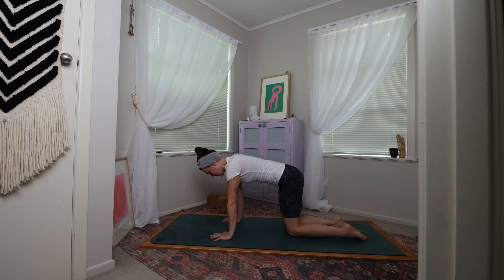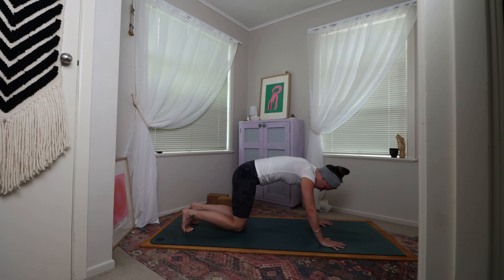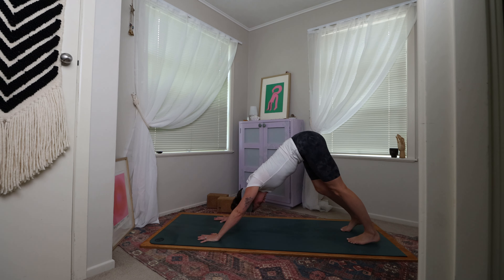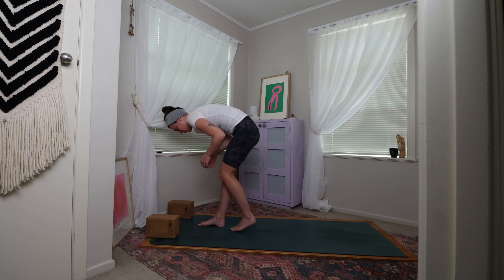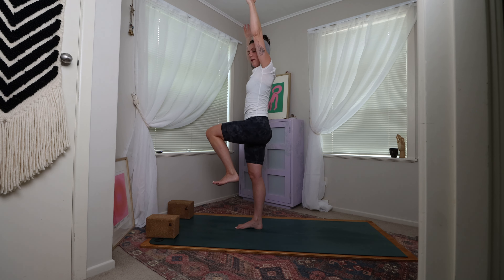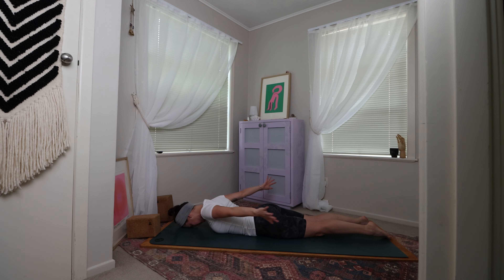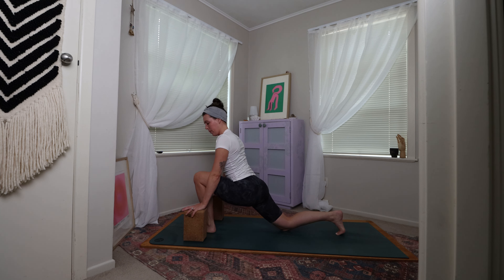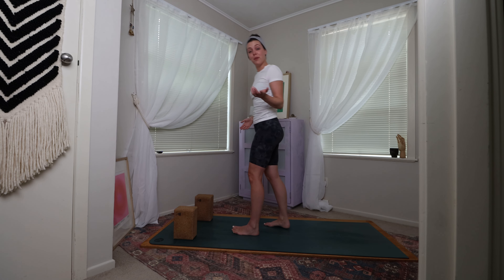Yoga Balance Series One Legged Exploration